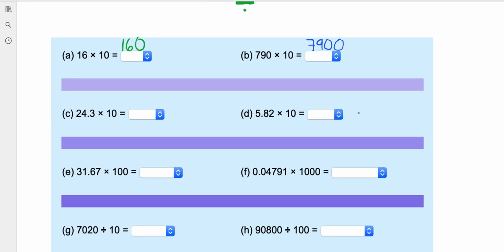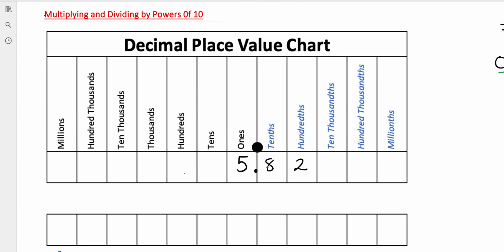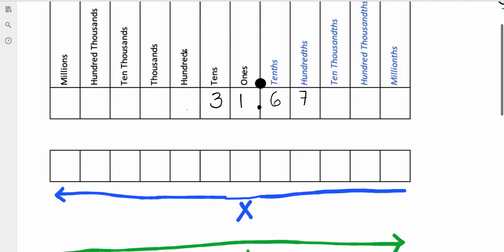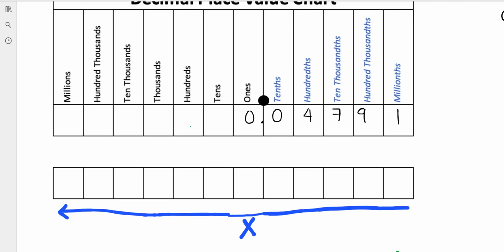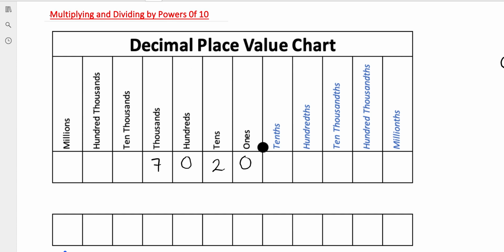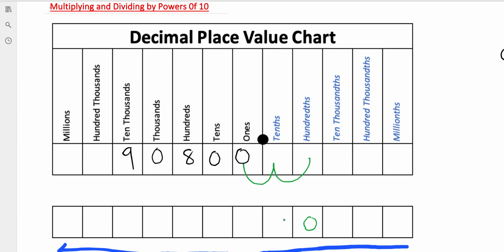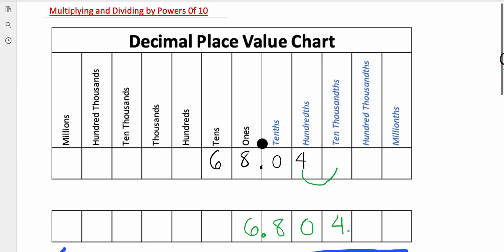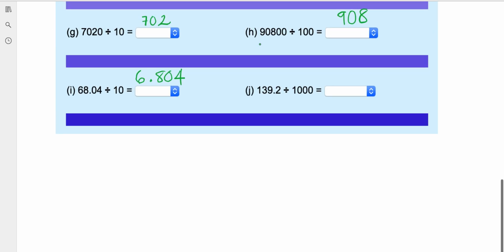Mult and Div by Powers of 10 Part 4